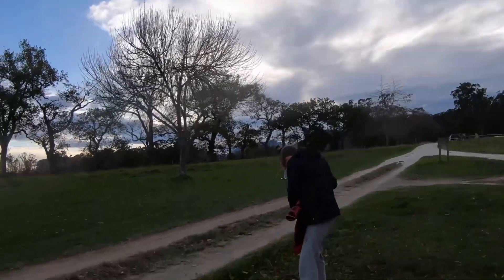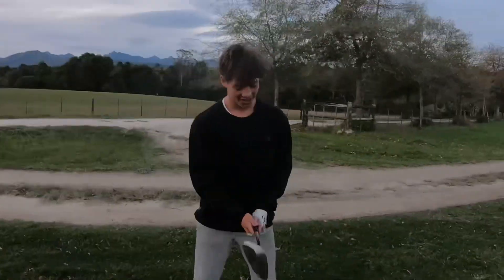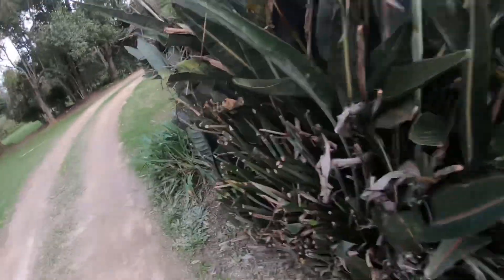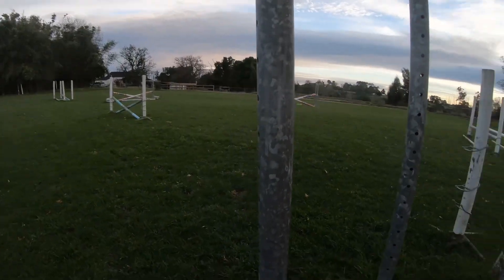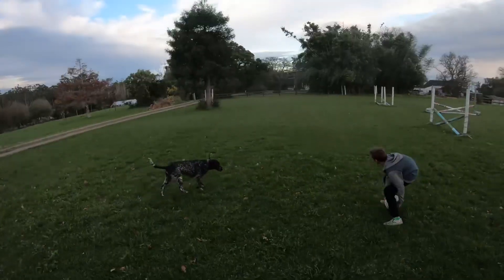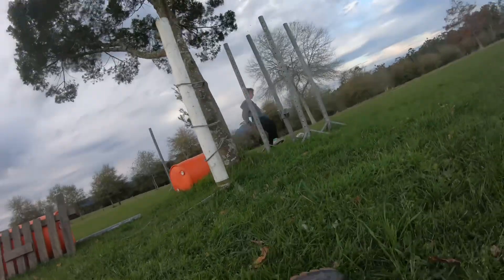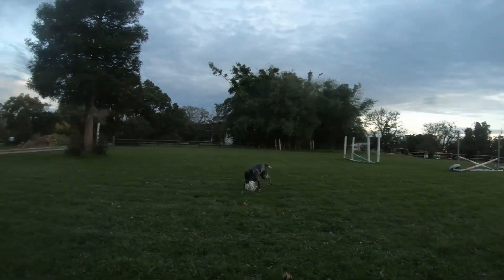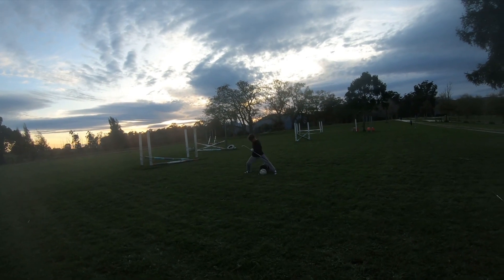When kooks play golf🙈!!( WE ALMOST GOT HIT!!)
So today we decided it would be a good day to play some golf. So join us in our chaotic attempt at golf. Stick around for the laughs and the close calls.